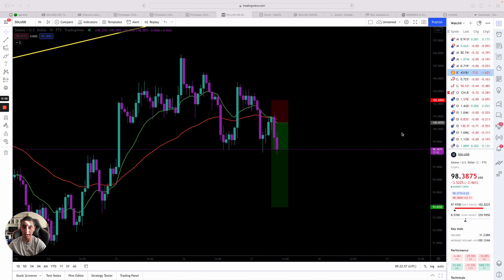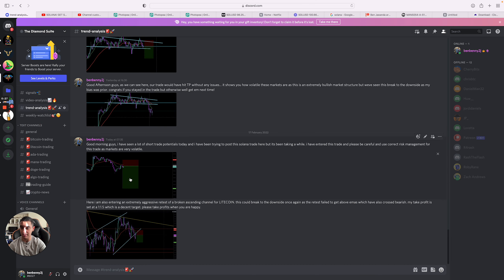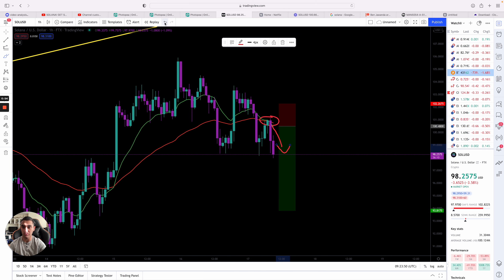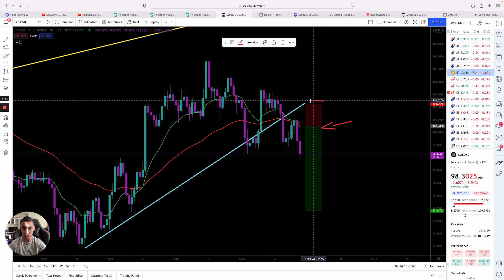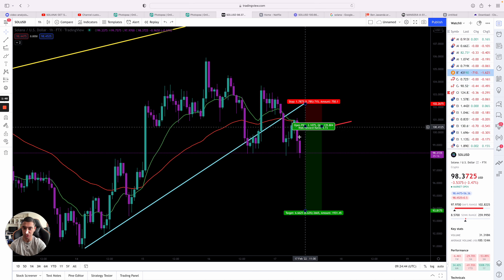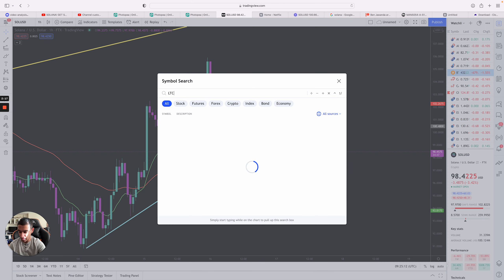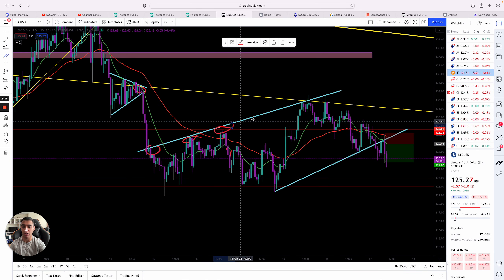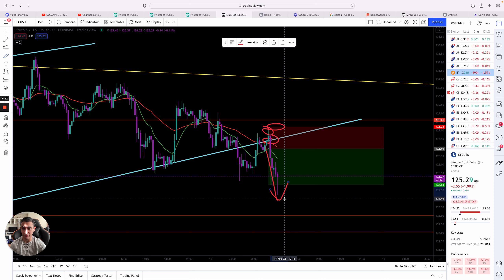LITECOIN SOLANA LIVE TRADES! HUGE $4000 PROFIT! CRYPTO PRICE ANALYSIS! CRYPTO PRICE PREDICTION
Here you all will have access to me behind the scenes, where I will teach you all to trade, correct risk management, show you my portfolio, have access to me 24/7 and know when I enter trades (everyday). More importantly you will get private EDUCATION from me!

🚨 Welcome to my YT channel where we talk everything Cryptocurrency, Bitcoin, Altcoins, Trading, Mining, Investing and Saving!

☕️ Grab your morning coffee and enjoy this video!!

I aim for 3 per day but typically its 2 minimum!

For FREE Crypto heres a link!
to sign up for Crypto.com and we both get $25 USD :)